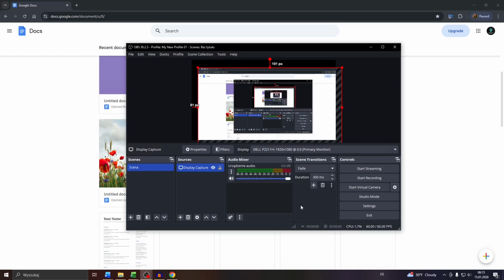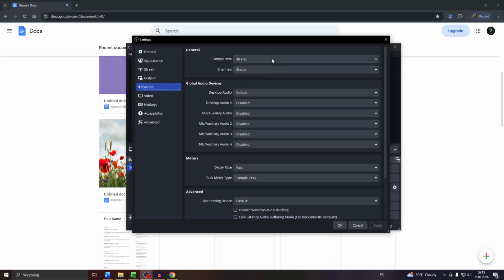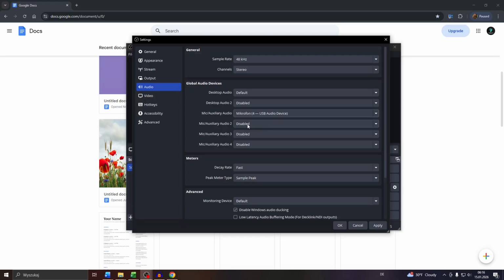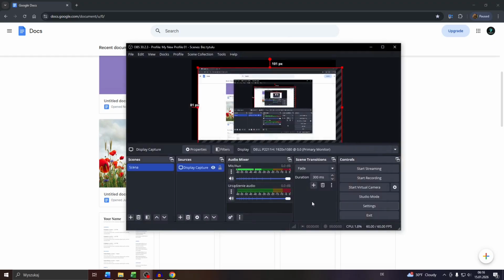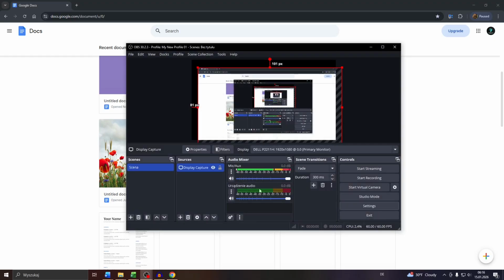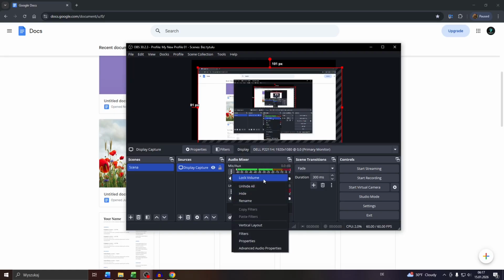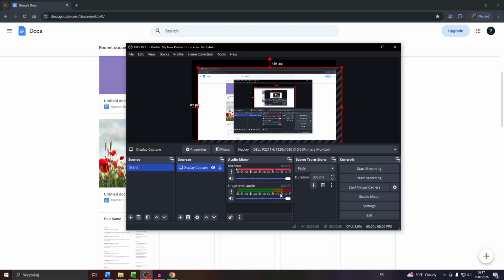How to Fix OBS Not Recording Mic | Fix Audio Recording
Learn how to fix microphone audio not recording in OBS Studio. This video covers common audio input issues and how to restore mic recording in OBS.

If you're learning about using OBS Studio on PC and laptop, also check out how to fix high CPU and RAM usage on OBS